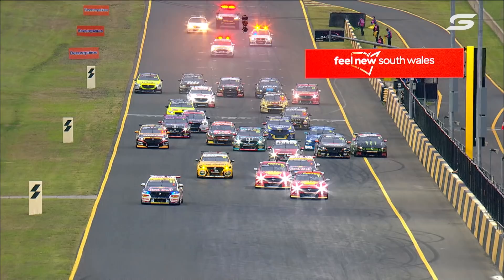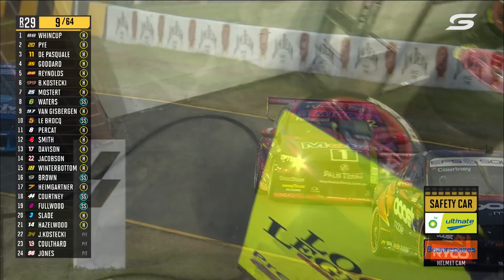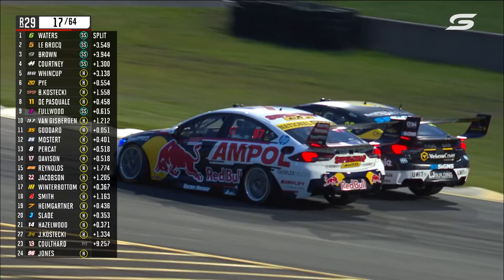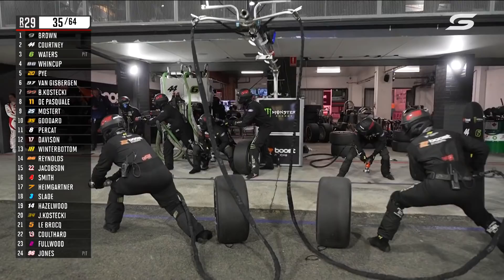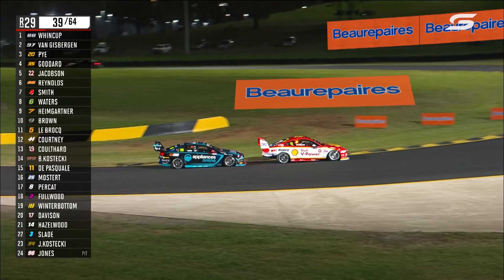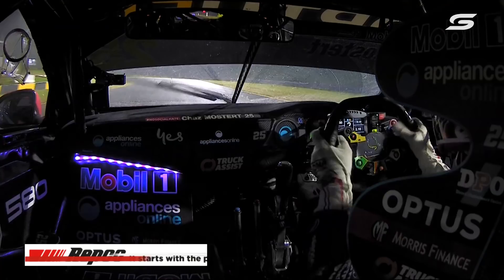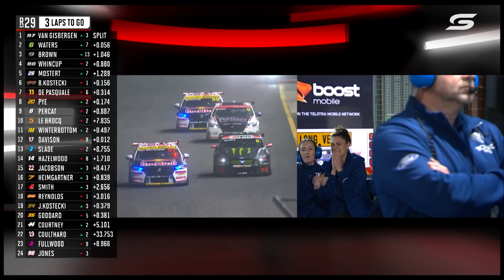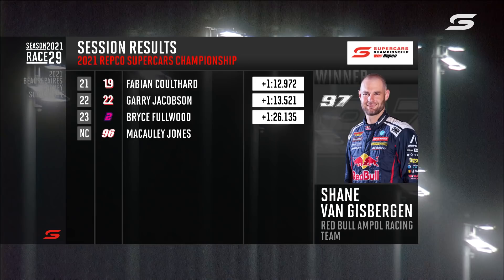Race 29 Highlights - Beaurepaires Sydney SuperNight | Supercars 2021